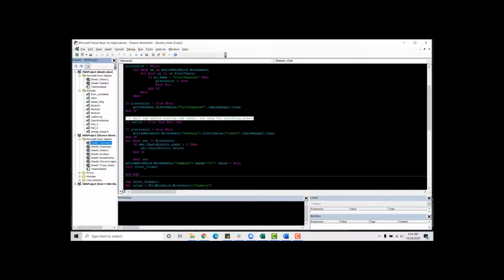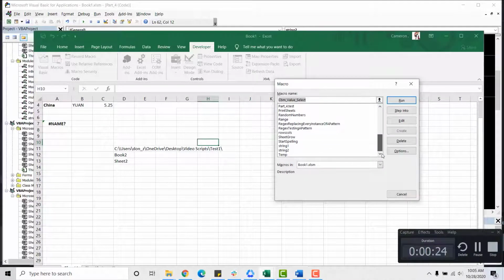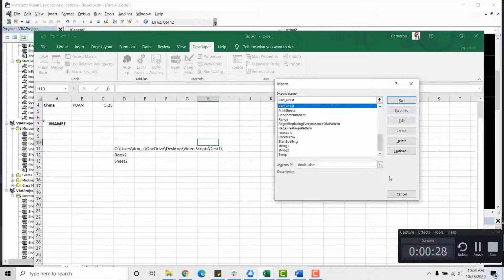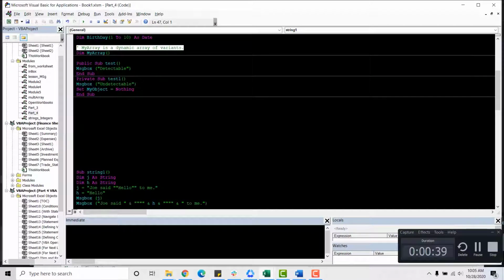Keyword Operators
In this lesson we will learn about keyword operators. Keywords are operator words within VBA that have special functions associated with them; in other word, you cannot use them as variables, as they are preprogrammed to have functionality prior to any engagement with using them. Similar to having a pre-existing function within the spreadsheet version of Excel, keywords operate on the basis that they are used for a specific purpose without the ability to re-program them to do something else.